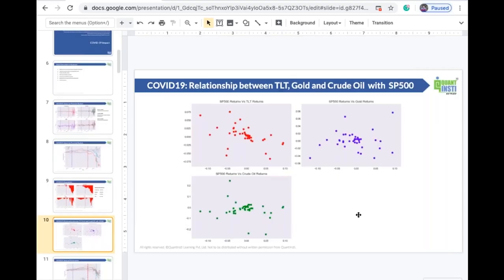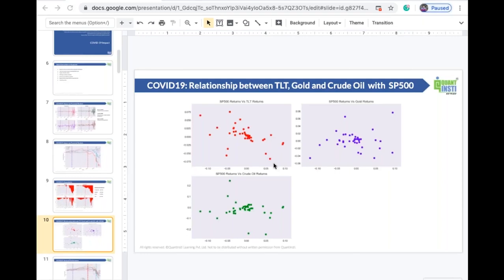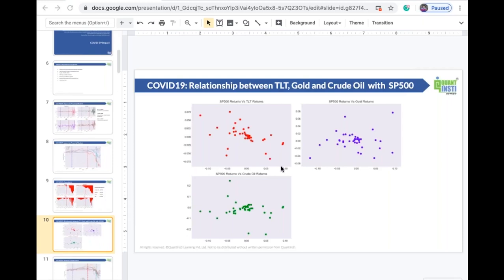Asset Classes scatter plot during COVID-19 | Pandemics & Stock Markets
This video visually represents an overview, about what and how the relationship between various asset classes like TLT, Gold and Crude Oil is with S&P500.

This is a clip from our recently held webinar on 'How Pandemics Impact the
Financial Markets - A Quantitative
Analysis'.
About the speaker:
Ishan Shah (AVP, Content & Research at QuantInsti)
Ishan Shah leads the content & research team at Quantra by QuantInsti, as it's Asst. Vice President. Prior to that, he worked with Barclays in the Global Markets team & with Bank of America Merrill Lynch. He has a rich experience in financial markets spanning across various asset classes in different roles.